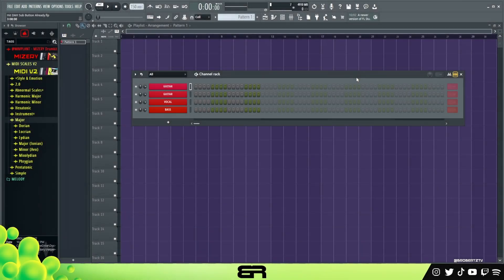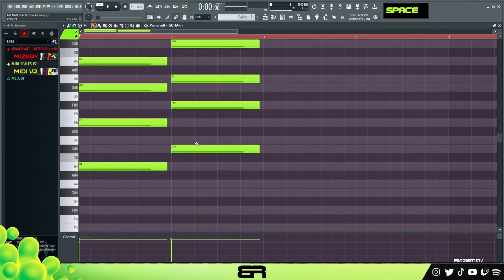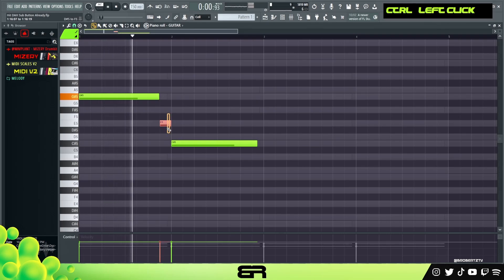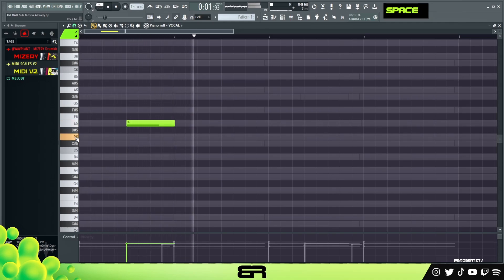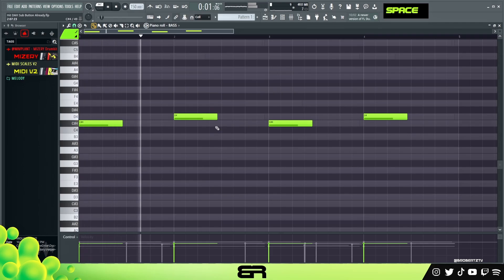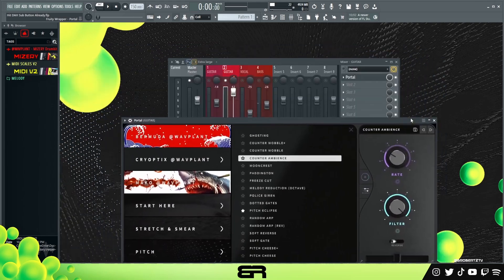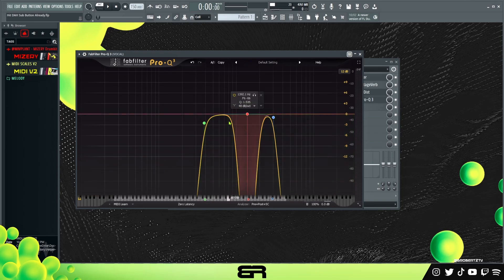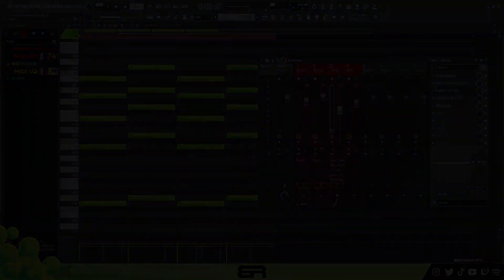How To Make DARK Melodic Vocal Samples w/ Beat Block😎👑 [Don Toliver x Travis Scott]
↳ 𝗞𝗜𝗧𝗦 𝗨𝗦𝗘𝗗

↳ 𝗖𝗛𝗔𝗣𝗧𝗘𝗥𝗦 & 𝗩𝗦𝗧𝗦
00:07 - MIAN GUITAR MELODY
02:02 - GUITAR COUNTER
03:34 - VOCALS
05:18 - BASS
06:15 - FX